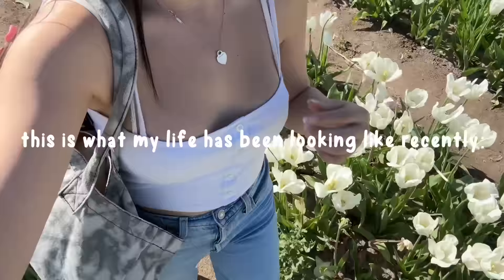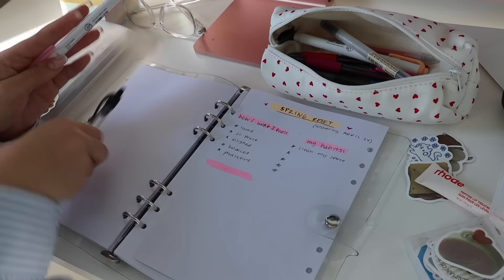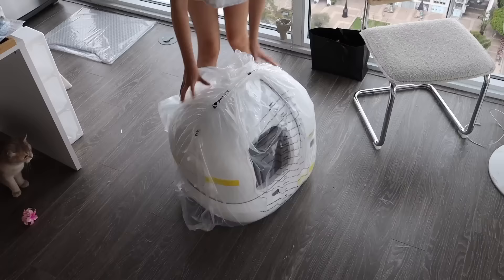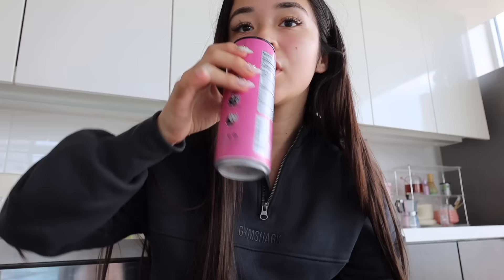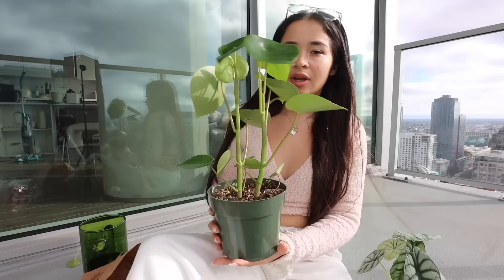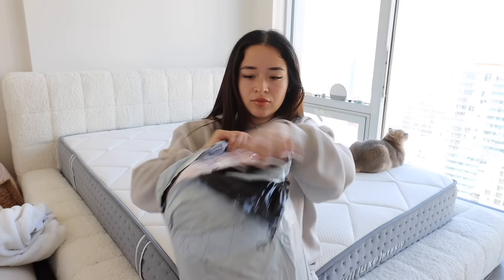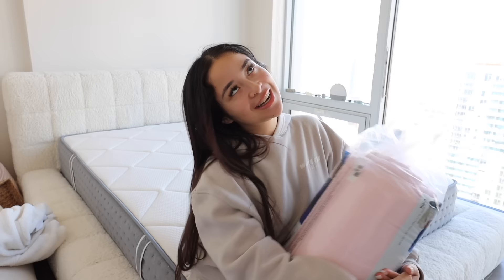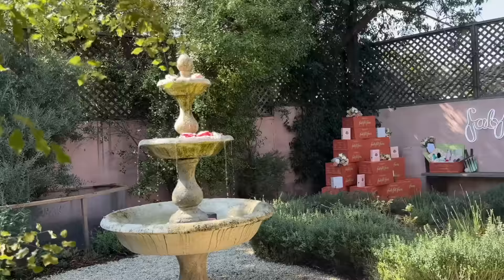RESET VLOG 💌 getting productive, living alone updates, spring cleaning, fun days w friends!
amazon storefront

୨୧ depop/poshmark @adeladadoll
୨୧ twitter @adeladadoll
୨୧ pinterest  @adeladadoll

୨୧ sub count ୨୧: 1,060,000 🎱